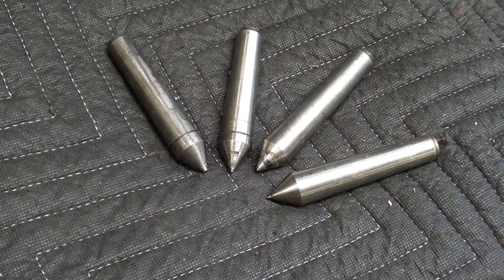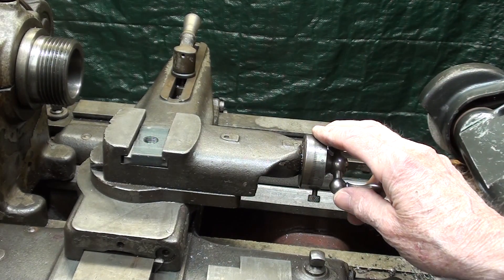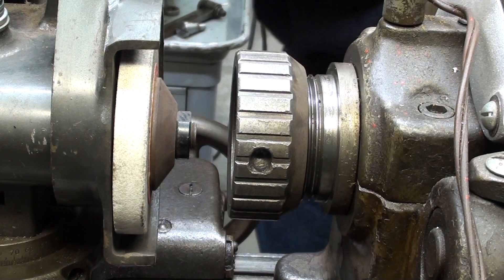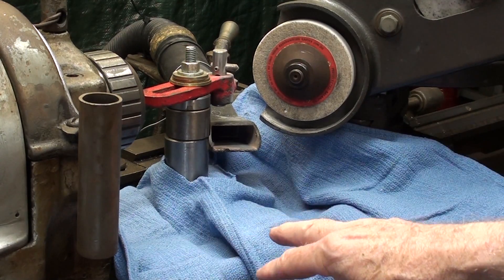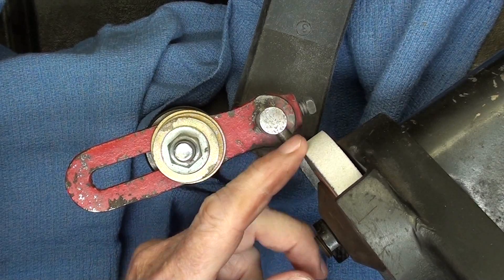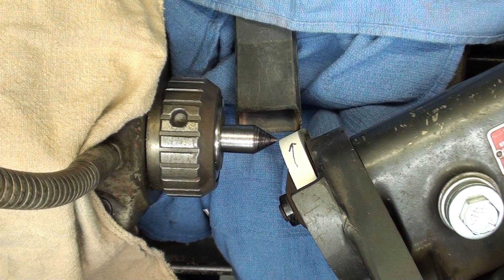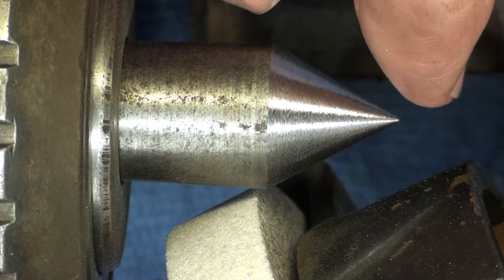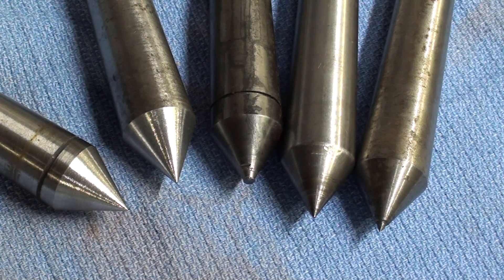Grinding Centers on SOUTH BEND Lathe TIPS 558 tubalcain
Part 1 of a 3 part series on grinding lathe centers--dead &live.